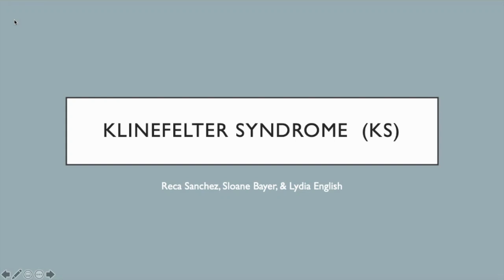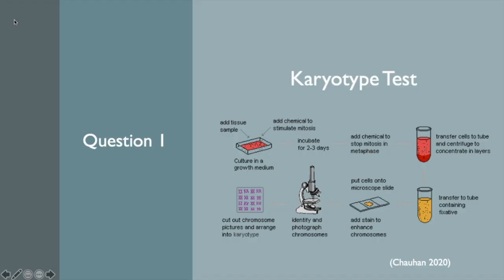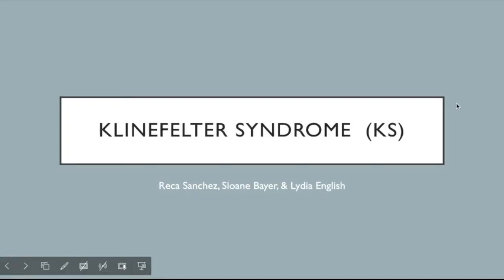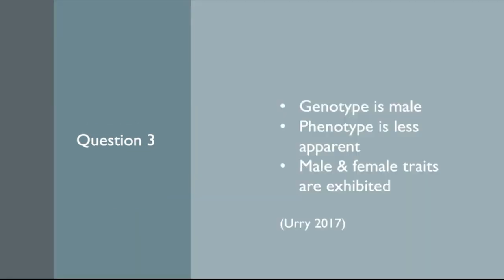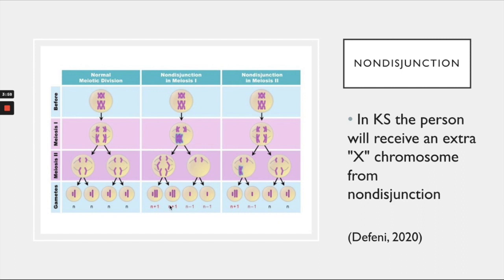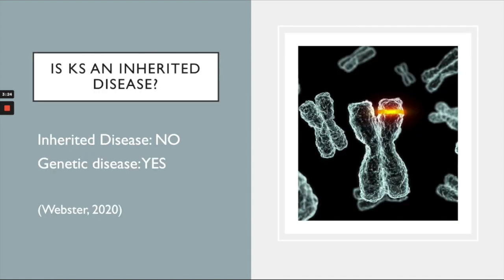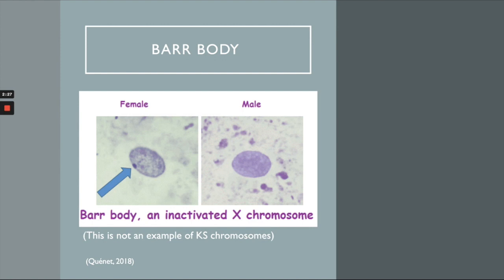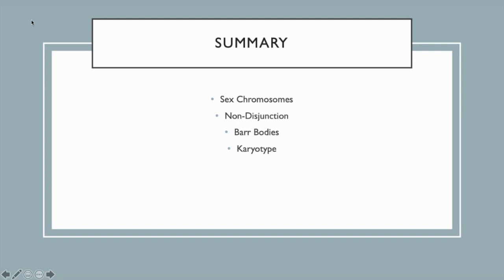Klinefelter Syndrome CLC Group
Presentation for CLC Group on Klinefelter syndrome